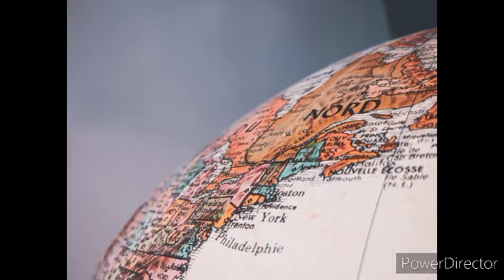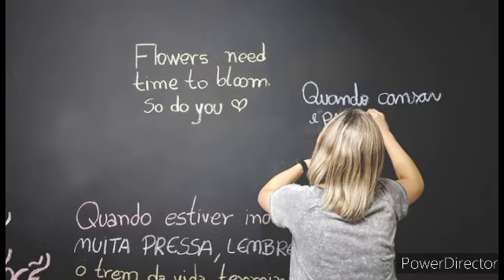EXPLORE MORE WITH THINGS - LANGUAGES, TIMEZONES & MONEY